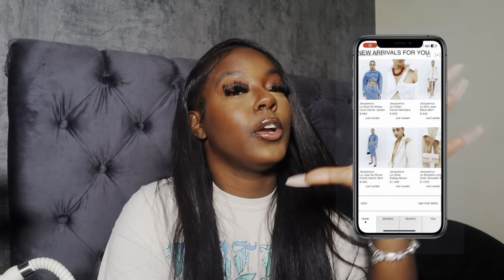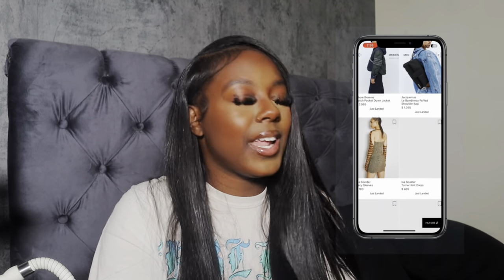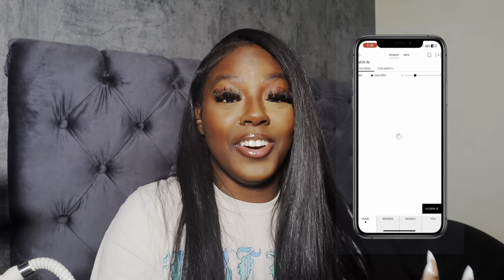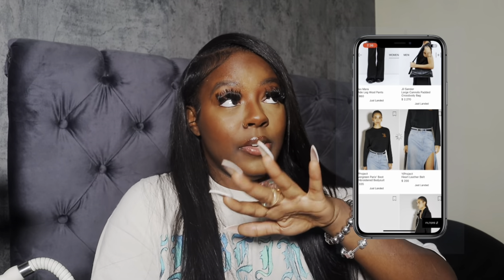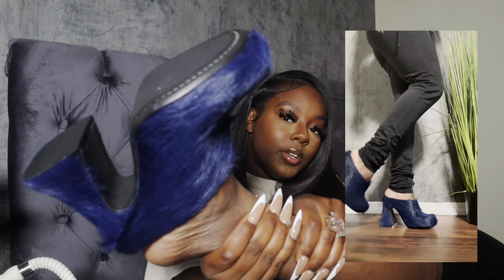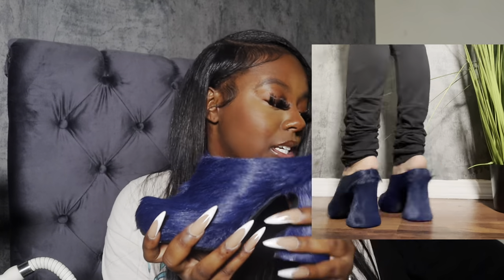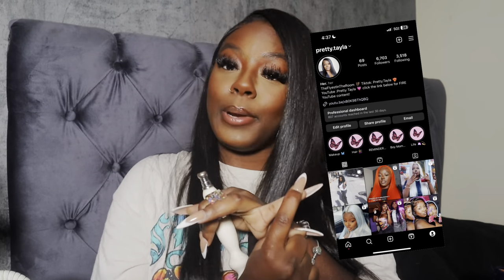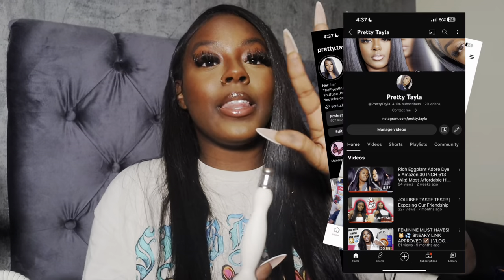MARNI Fussbet Mules (Heels) UNBOXING! | 4k Subscribers Giveaway!!! 🥳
Hey Guise! For todays video we’ll be unboxing my Marni Fussbet Sabot Mule Clogs! We’re gonna go over everything , okkkk  :)

Link to shoes :

Im Picking the winner NOVEMBER 1st !! Good Luck 🤪
Wanna See More of Me?

Taylor | 25 | Chicago,IL